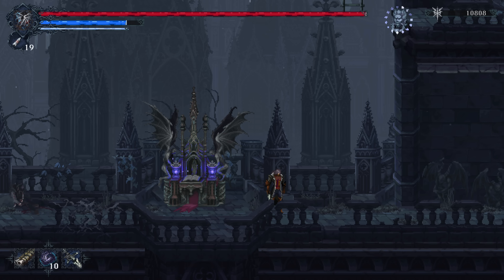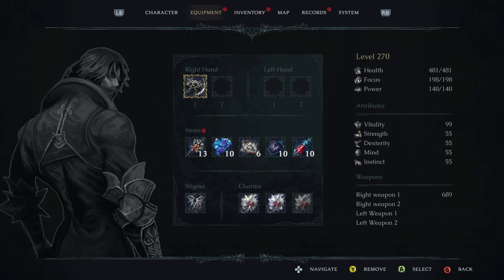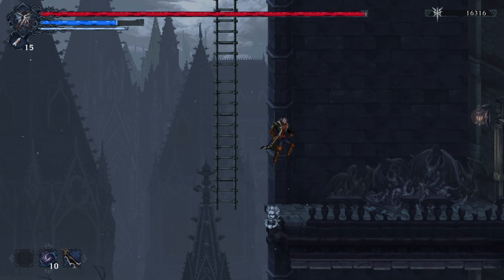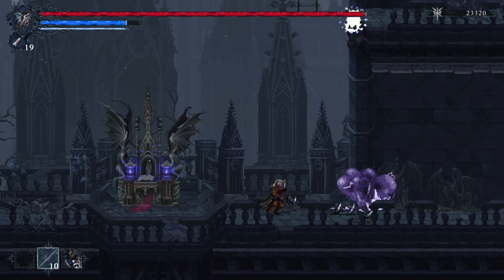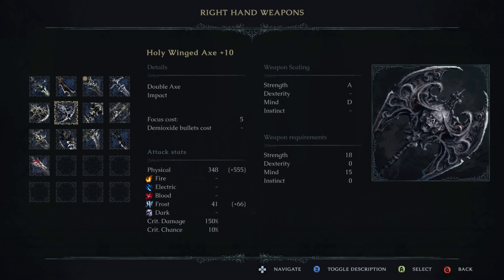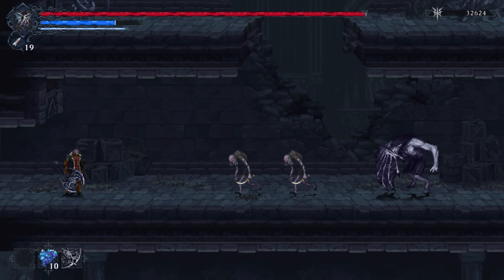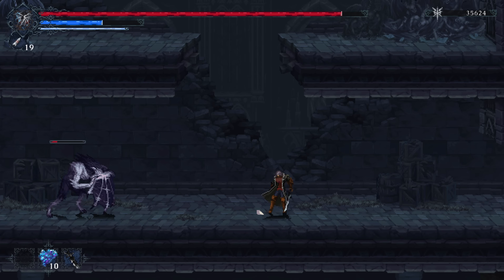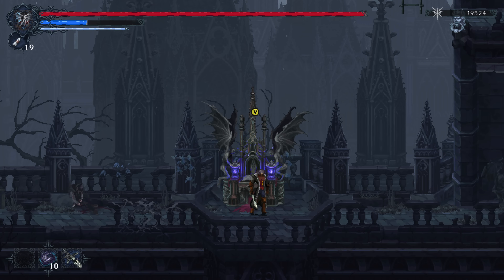The Last Faith - Weapons Showcase: Moveset & Damage Scaling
Thanks to Playstack Games for a copy of The Last Faith!

0:00 Intro
1:32 Nightfall Blade - Starting Weapon
2:31 Skullcleaver - Broken Pass
3:30 Nighttide's Rout - City of Mythringal
4:48 Blunderblade - Purchased from Blacksmith
5:30 Ethereal Great Blade - Drowned Crypt
6:25 Stormchaser Macewhip - Esk Mansion
7:23 Spinal Chain Blade - Liturgical Pass
8:03 Severance Reaper - Damned Ruins of the Osseus Fortress
9:17 Illygrarth Boreal Blade - MoonshadeLake
10:38 Firestriker Blade - Blacksmith Purchase Late-Game
12:03 Holy Winged Axe - Ordens Regnant Palace
12:59 The Devourer of the Betrayed - Crypt Skulls in Mythringal
14:16 The Rift of Blood - Blood Chalices in Damned Ruins of the Osseus Fortress

The wicked and the blessed will be judged the same - let nothing stand in your way.

Often brutal, always empowering, The Last Faith is an unholy alliance of metroidvania and soulslike.

The Last Faith thrives on merciless and precise combat, with a huge range of custom executions to perform.

Discover a formidable arsenal of melee weapons, arcane spells, and long-range firearms, allowing you to carve a path your own way.

Nonlinear exploration is at the core of The Last Faith. Gorgeous pixel art depicts an imposing gothic landscape. Journey along snow-dusted mountains and castles bathed in moonlight. Discover and upgrade a formidable range of tools for destruction.

Step into The Last Faith’s ravaged world as Eryk, who awakens with no recollection of his immediate past. Soon he will discover he is in a race against time as his mind and conscience begins to deteriorate. His desire for salvation from this affliction sets him on a cursed mission that crosses paths with ancient religions and divinities.